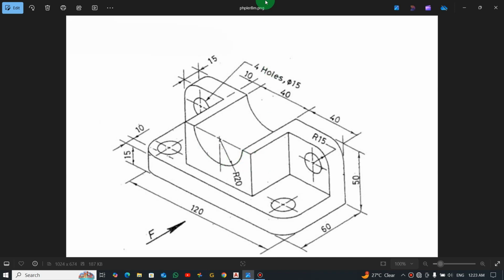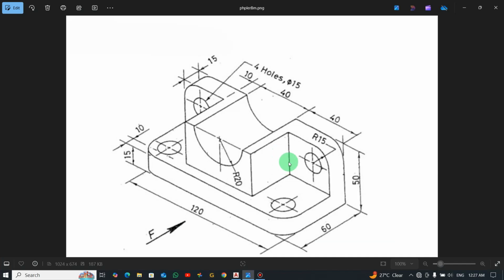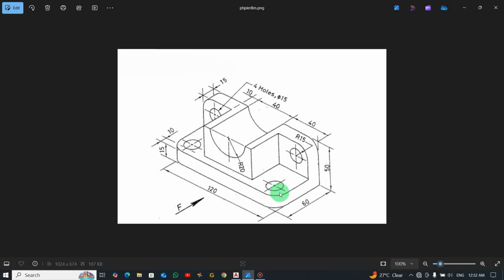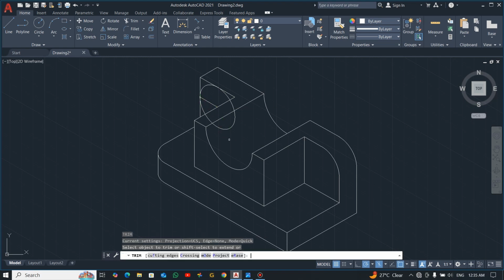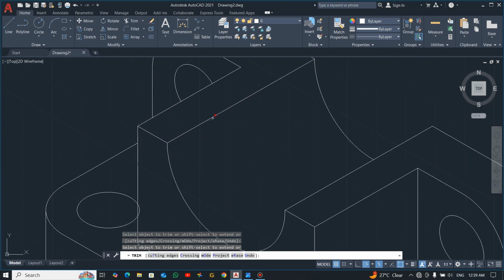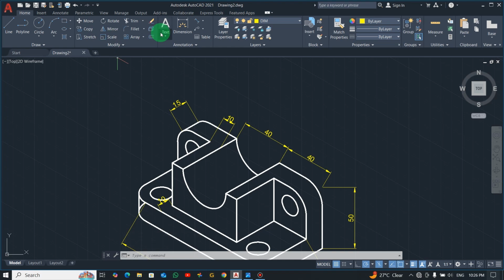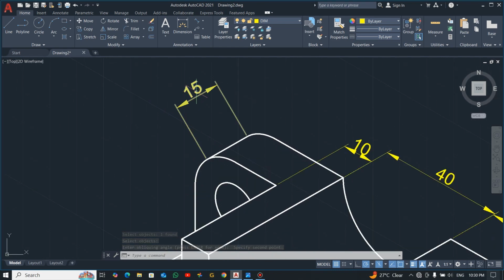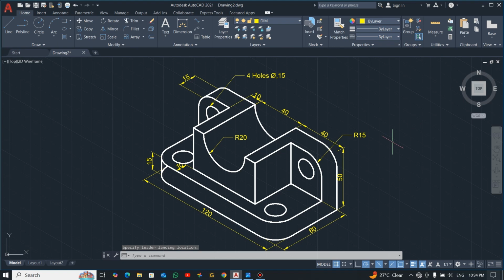AutoCAD Isometric Drawing Lesson #02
In this tutorials, I will cover most of the basics a begineer needs to starts Drawing isometeric Drawings in AutoCAD.